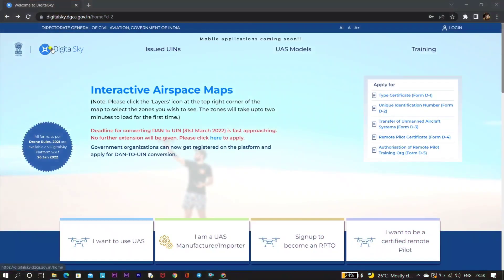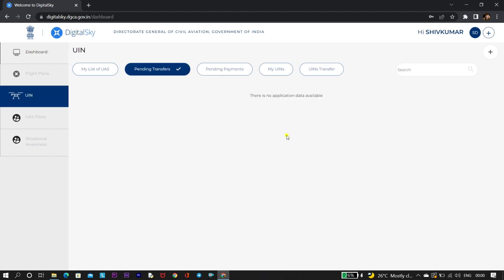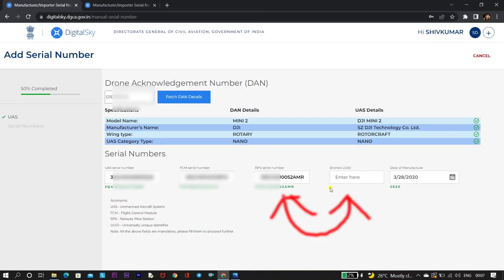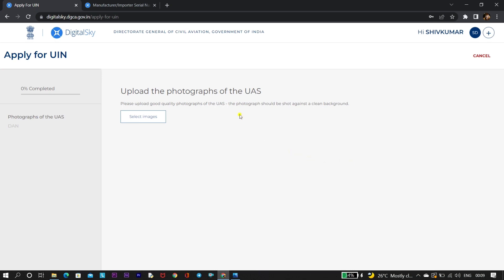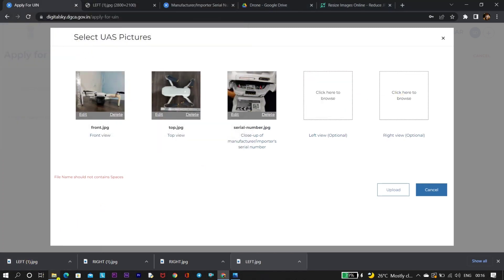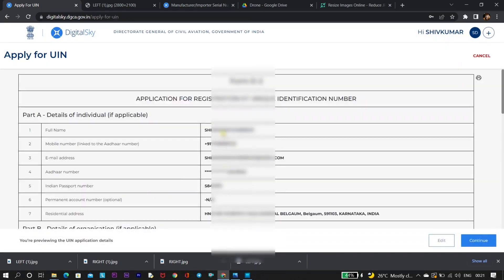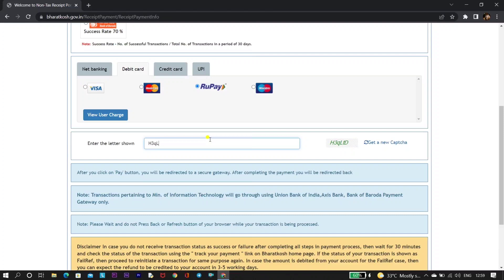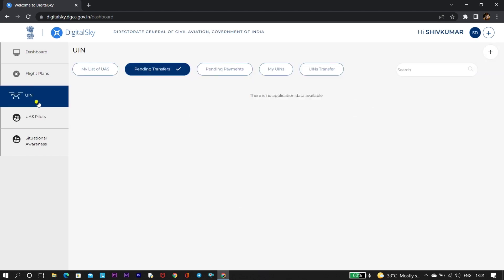DIGITAL SKY DRONE REGISTRATION 2022 INDIA | How to register our drone and get UIN number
How to register DJI MAVIC MINI & MINI2 on DIGITALSKY with 2021 new rules.
Nano drone Enlisting.
- Nano drone registration compulsory?
- Will drone-hacks work after registration?
-Why we have to register our drone.
- Register your drone and get Owner acknowledgement number and Drone acknowledgement number.
- Watch this video completely to know more about registration.
If more than 10 people need it then i will share a link with you guys.

New Drone rules INDIA 2021
Ministry of Civil Aviation notifies liberalised Drone Rules, 2021
30 key features of Drone Rules 2021
Is 15m restriction moved in India for nano drones?
Know about red zone, yellow zone and green zone.

ONE MORE UPDATE FROM DRONE HACKS
THIS HACK IS SUPPORTED FOR
- OTHER DJI DRONES ( we are concerned about mini series 😅)
Working fine on ANDROID and IOS device.

-Add regular license in the cart
Enjoy the discount.
THANKS TO DRONEHACKS FOR THE DISCOUNT

this hack is amazing guys
big shoutout to Drone-hacks team
this hack is working fine.
Dh-lite license is no more available on Drone-hacks.com
if you want to use drone hacks purchase regular license worth 40 euro (3500rs)

dronehacks

All quickshot, pano mode and RTH are working video any issue in new release

permanent fix for 15meter restriction and FCC range.
hack is 100% perfectly working. you guy's cam follow this hack to get rid of 15m restriction.
dh-lite licence is needed. same dhcompanion (dronehacks) licence can be used for this hack.

DJI fly app #1.4.8 new update. for mini2

new dji fly app version 1.4.2

x x x x
DH companion-

100% working

Shivkumar Dharmoji